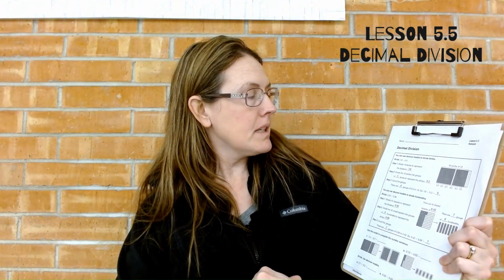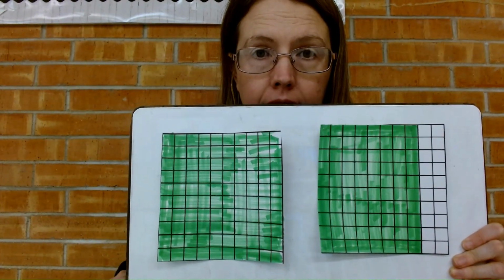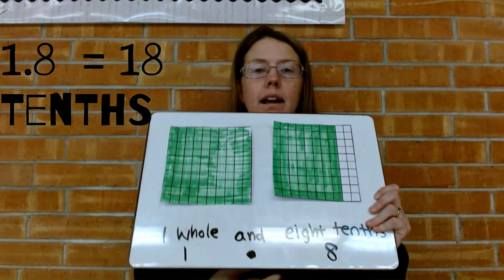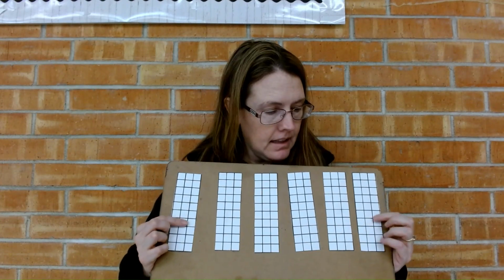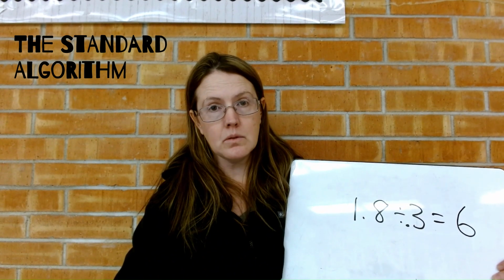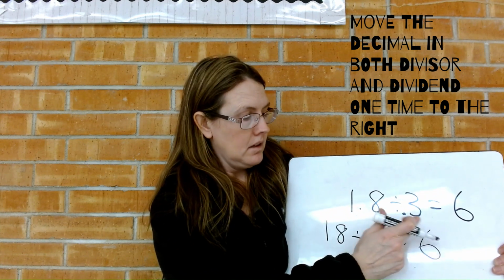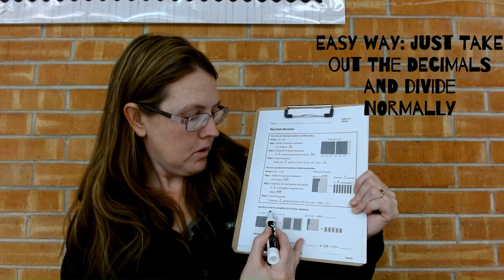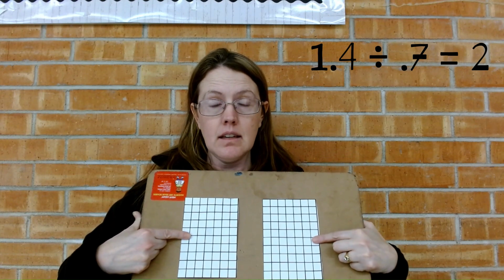Homework Help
This is a video to explain a worksheet that goes along with fifth-grade lesson 5.5 in the Go Math curriculum.  The subject of the lesson is decimal division.